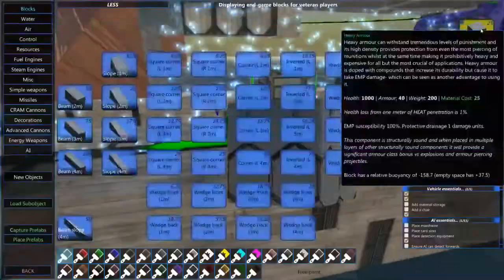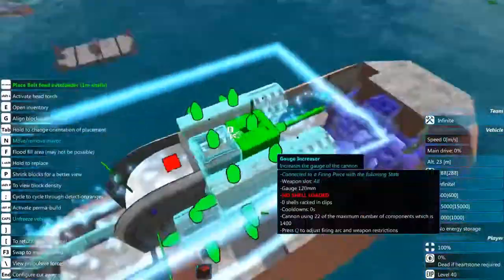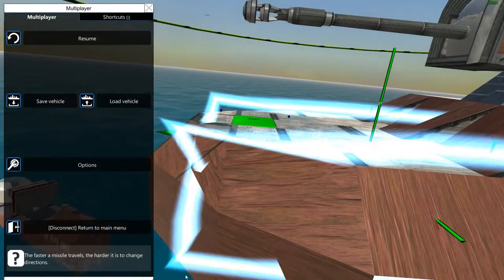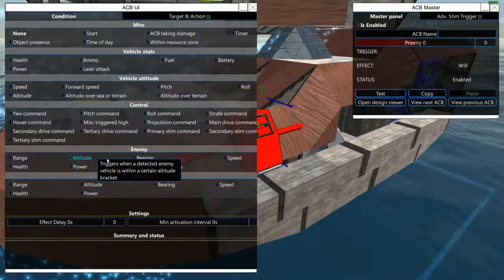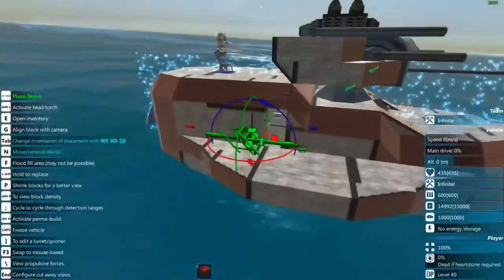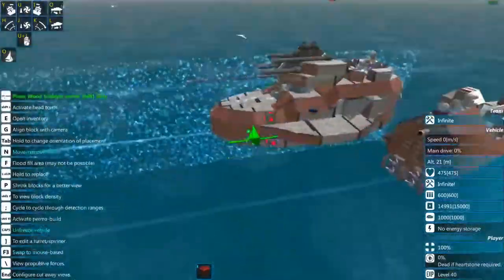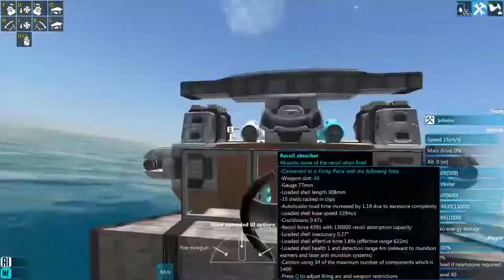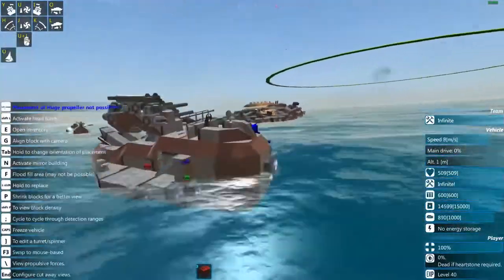From the Depths | Build Timelapse | Tadpole Patrol Boat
Look at him go, isn't he cute? Well, until he gets hit by a single cram shell at least.

As of right now, all the art on this channel was done by my close friend Alley!

Songs Used (All from the From the Depths Soundtrack):
Calm before the storm - Woody (Jack Wood)
Clouds - Paper Sun & Milosz S.
Hold my hand - Milosz S.
Water - Donnie Drost